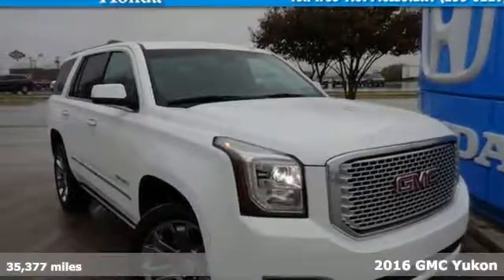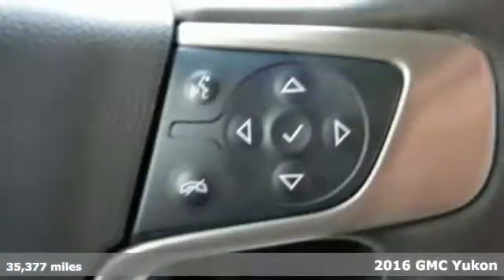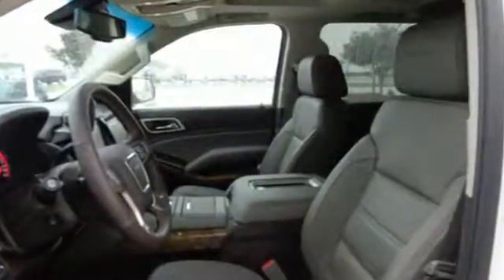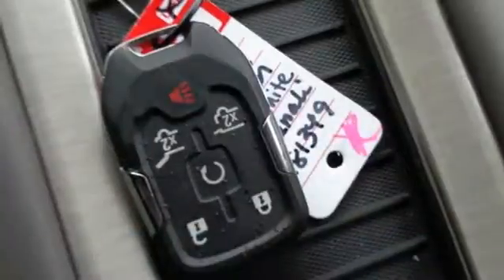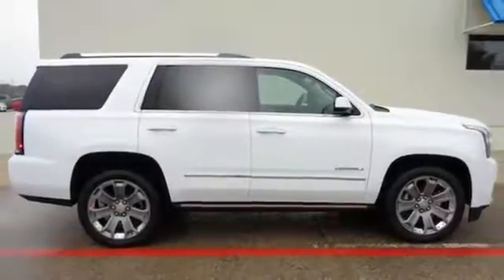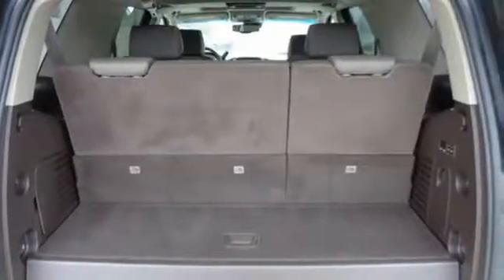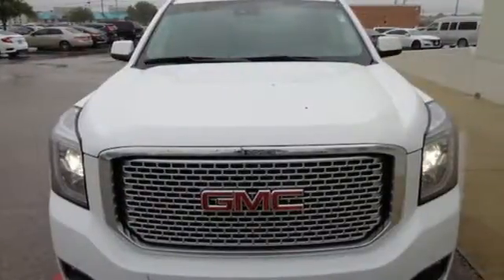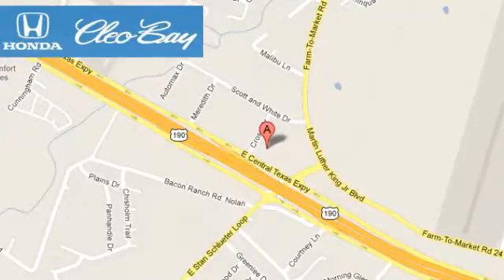2016 GMC Yukon Killeen TX Austin, TX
Year: 2016
Make: GMC
Model: Yukon
Trim: Denali
Engine: 6.2L V8
Transmission: Automatic 8-Speed
Color: White
Interior: Jet Black
Mileage: 35377
Stock #: X6107
VIN: 1GKS2CKJ2GR281349
CARFAX 1-Owner! PRICED TO SELL QUICKLY! Research suggests it will not be available for long. This 2016 GMC Yukon Denali has a great White exterior and a clean Jet Black interior! This model has many valuable options -Leather seats -Navigation Great family vehicle with third Row Seating -Bluetooth -Heated Front Seats -Heated Mirrors 4-Wheel Drive -High Intensity Headlights -Fog Lights -Rear Air Conditioning -Power Windows -Power Lift Gate -Seat Memory Automatic Transmission On top of that it has many safety features -Traction Control Call to confirm availability and schedule a no-obligation test drive! We are located at 3907 E Central Texas Expressway Killeen TX 76543.

Address:
3907 E Cen-Tex Expy